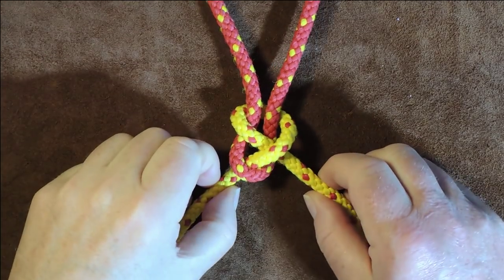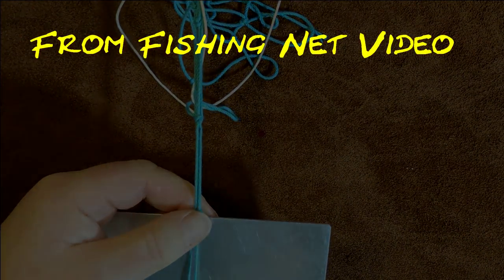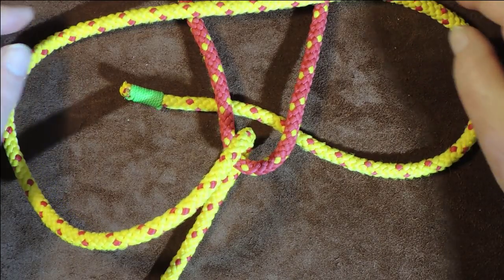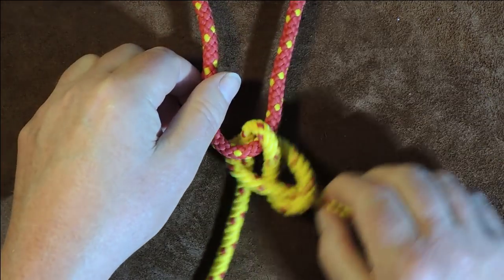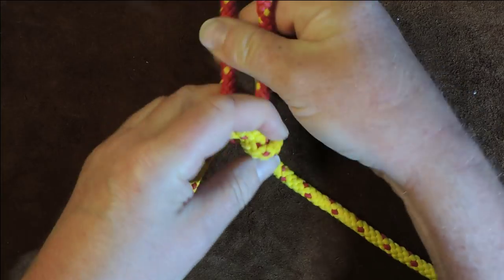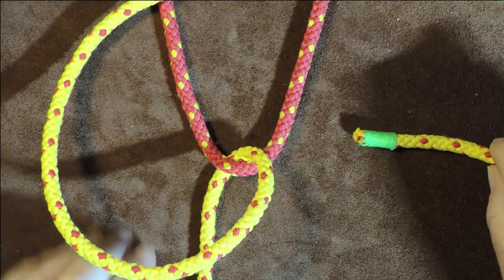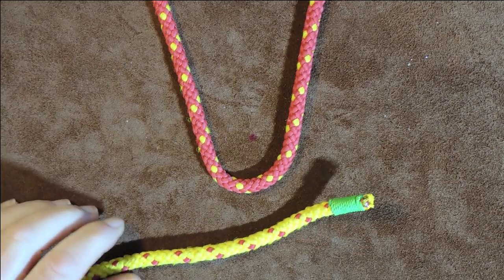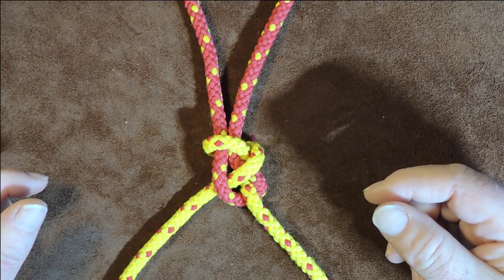Net Making Knots Close Up - The Two Net Making Knots That I Use and Why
I have done a couple of net making videos and some people have asked why I use two different net making knots. First of all I started using the sheet bend method of tying a mesh knot. But there were occasions I found that the knot would slip and turn into a slip knot, and ruined my net. So to get round that I used the double knot method, which for me seemed to prevent the knot from slipping.

I know that there are other net making knots out there, but I just wanted to show the two that I use in close up. This way, if you are starting out, you can see what to do and how to prevent a slip knot forming at the bottom of your mesh!